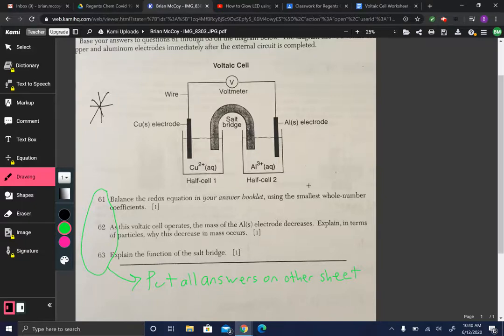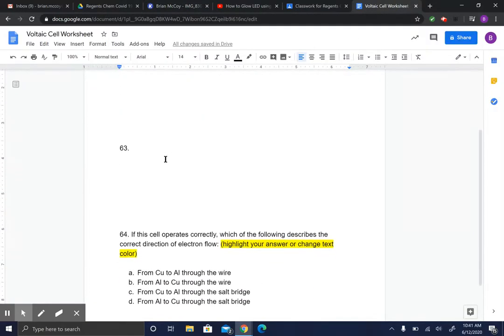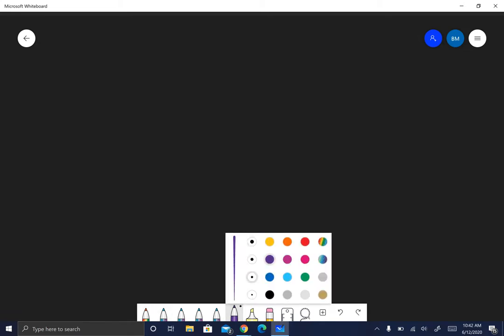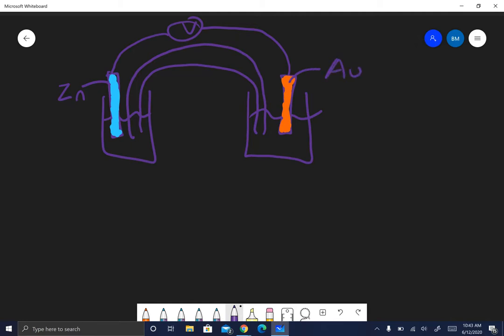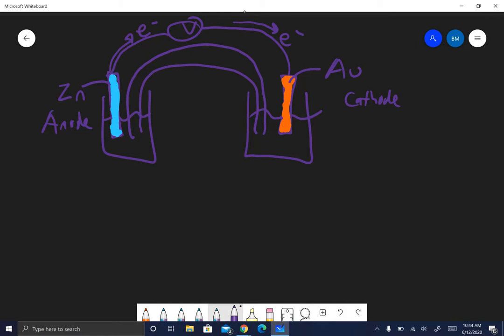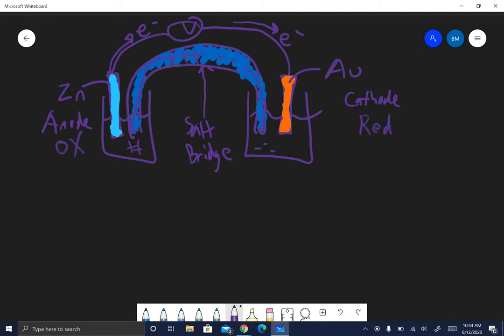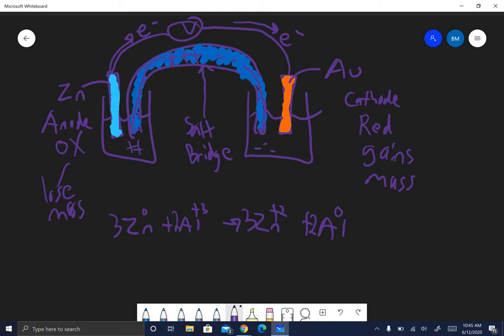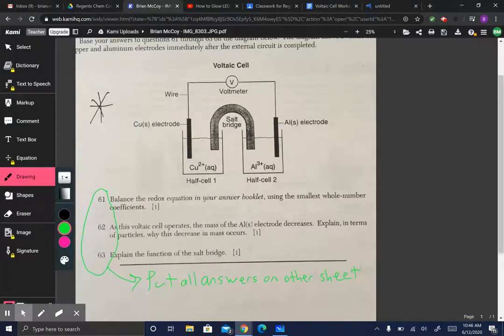Regents Chem: Jun 12, 2020 10:46 AM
Voltaic Cell Notes